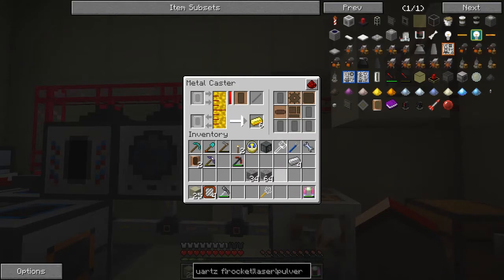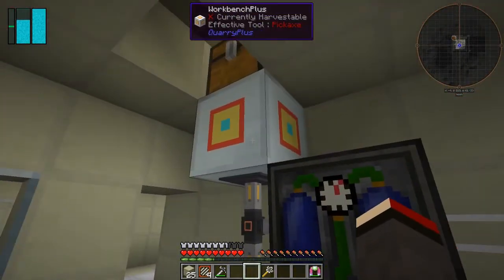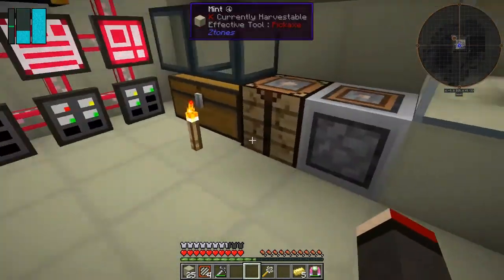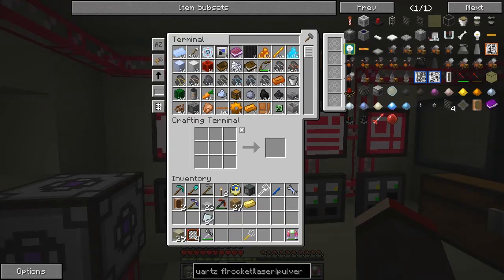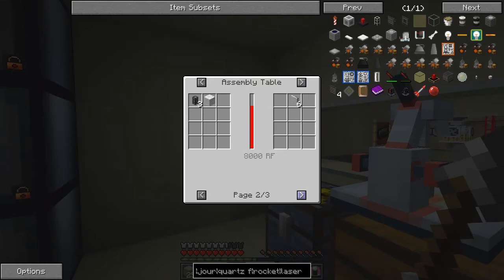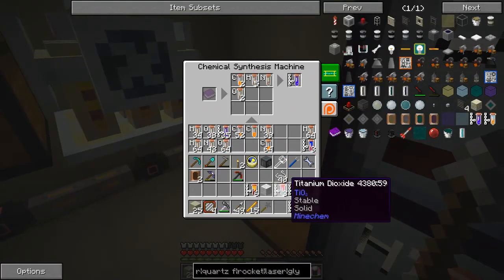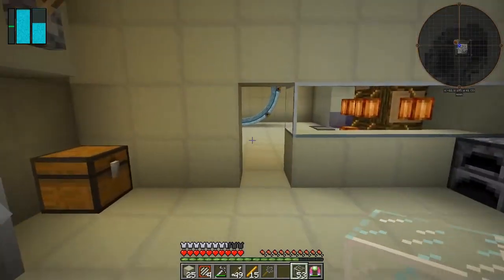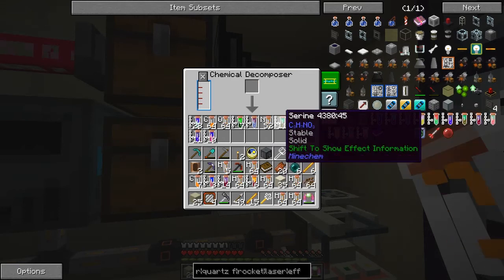Galactic Science 2 #42 - Thermal Cloth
- prepare material for another LaserPlus
- assemble a machine frame and pulveriser
- assemble Heavy Duty Plate Tier 1
- assemble Heavy Duty Plate Tier 2
- synthesise Glycine
- synthesise wool
- craft thermal cloth
- craft a thermal padding chestpiece

Complete the following quests:
- None :-(

This video is the my forty second episode of Galactic Science 2, a series of the beta 0.08 mod pack by Caithleen. This a very different Minecraft mod pack.